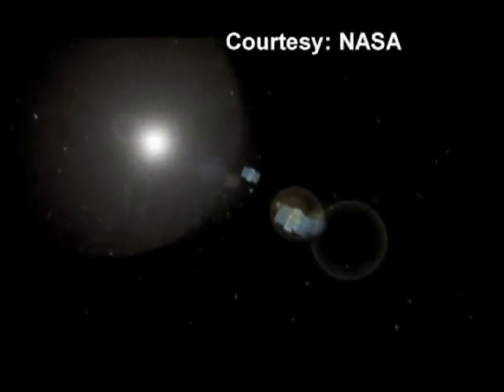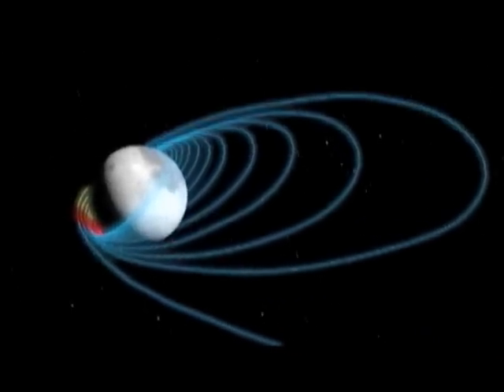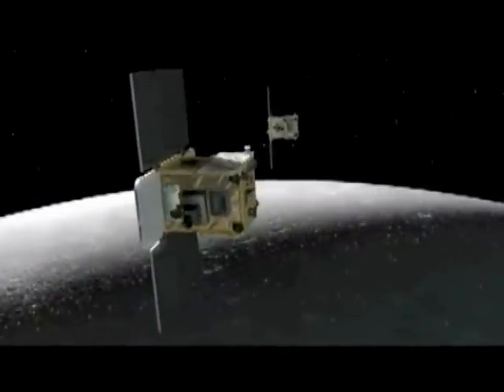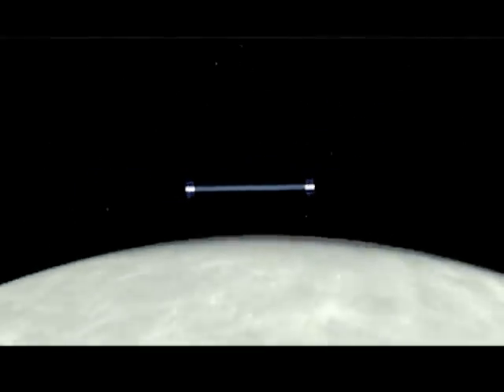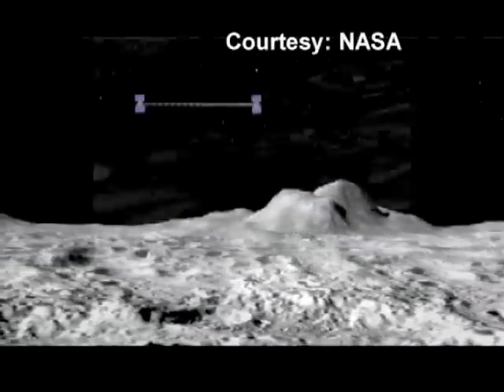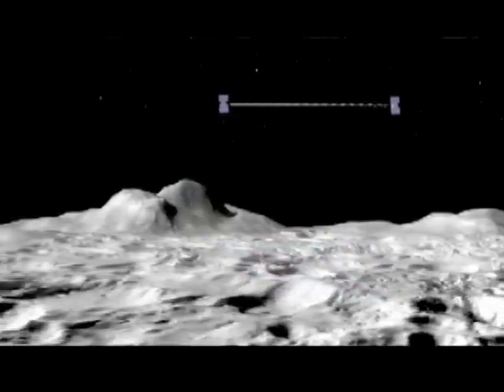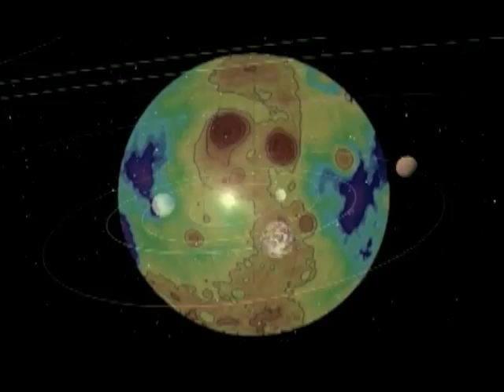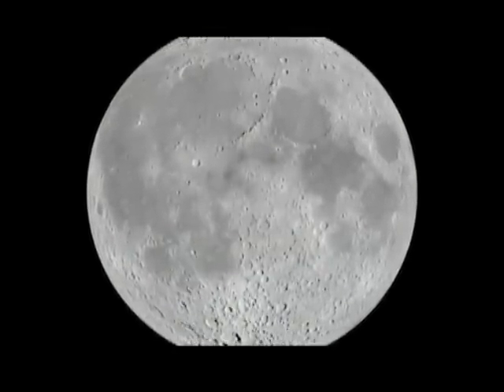Spacecraft Nearing Moon for New Year's Eve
Twin spacecraft are due to begin orbiting around the moon on New Year's Eve and New Year's Day.  It is part of a nearly half-billion dollar mission that will enable scientists to better understand the moon's gravitational field and the lunar interior. VOA's Suzanne Presto reports on GRAIL, the U.S. space agency's Gravity Recovery And Interior Laboratory mission.